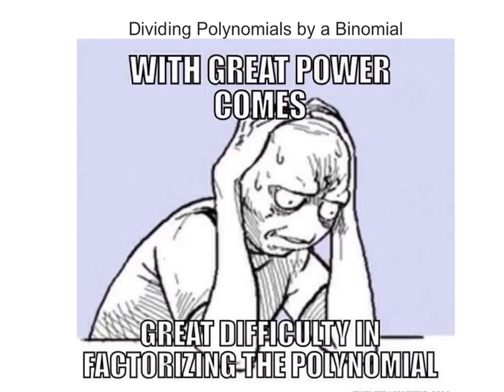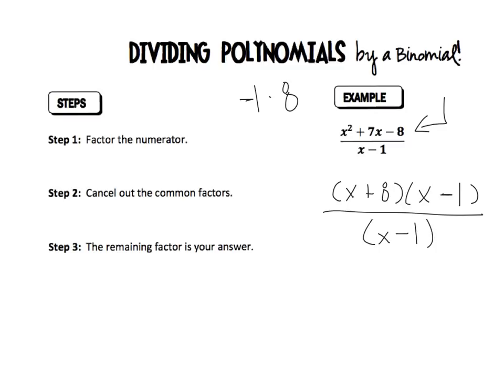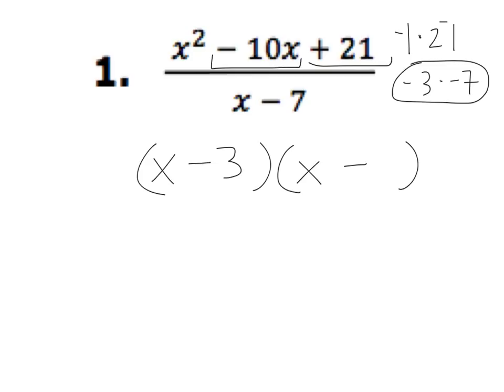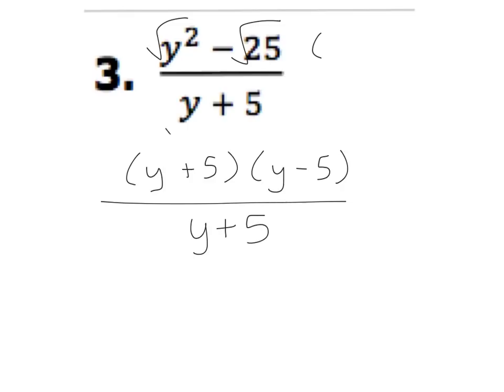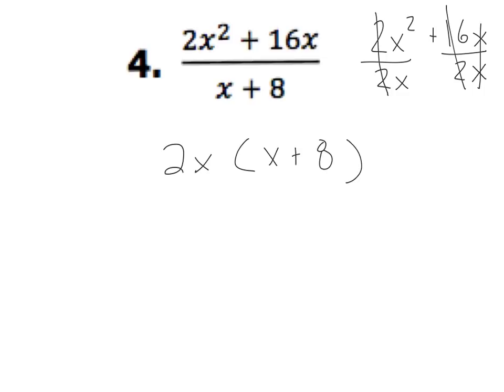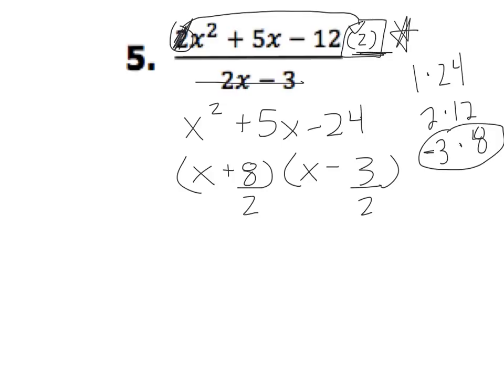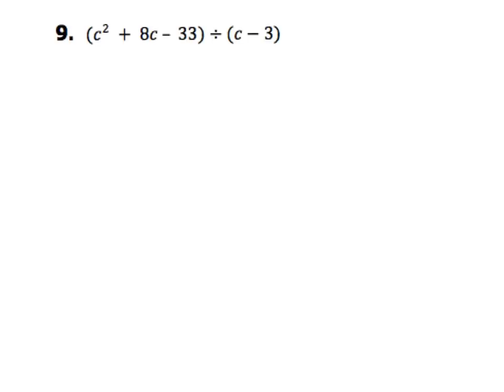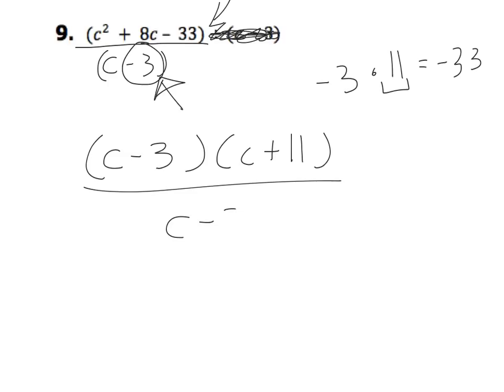Dividing Polynomials by a Binomial